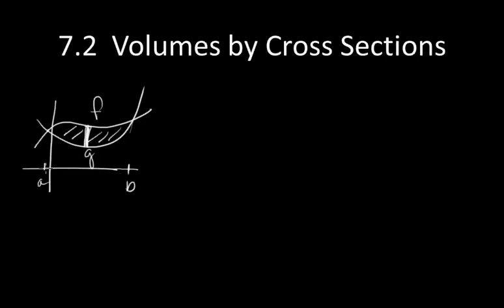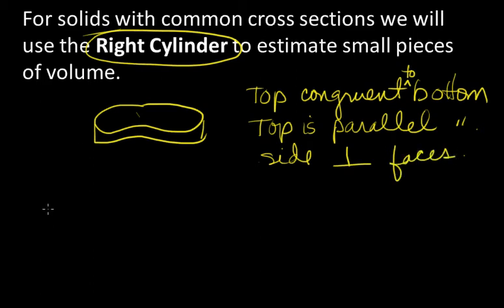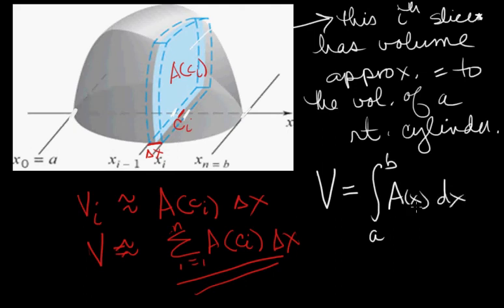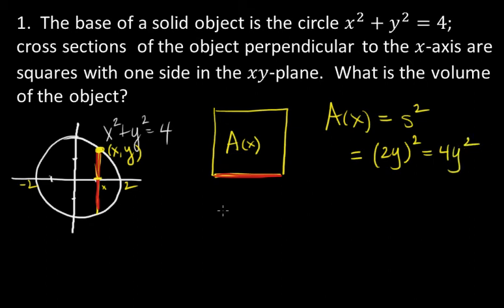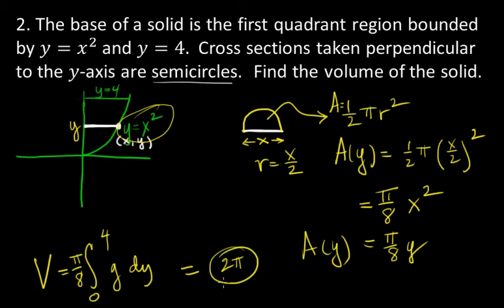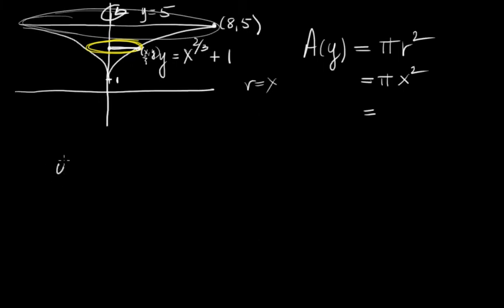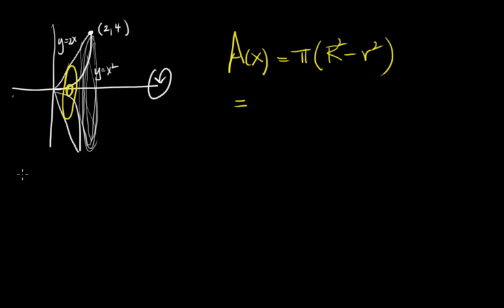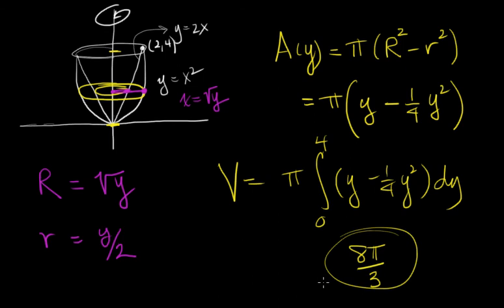7 2 Volume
Volume by Cross sections